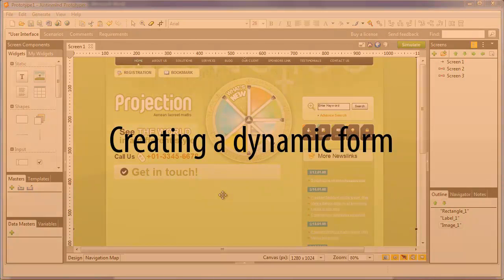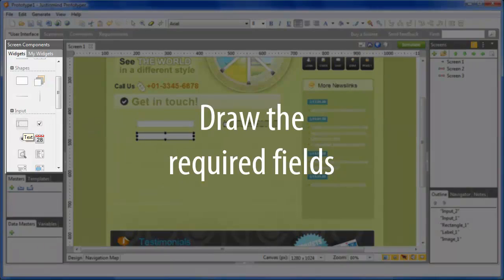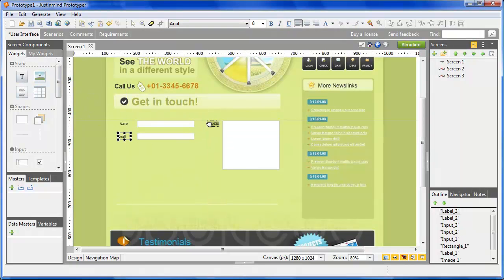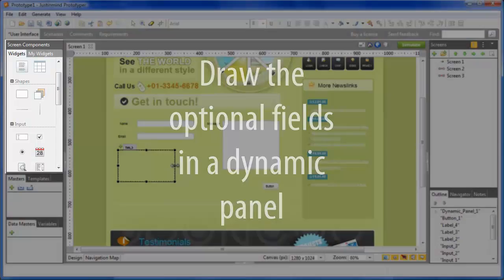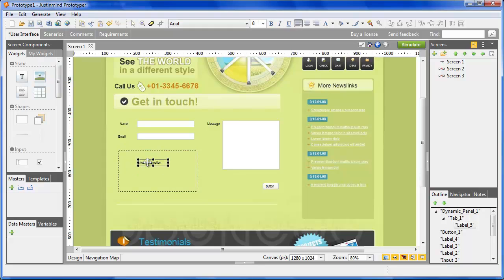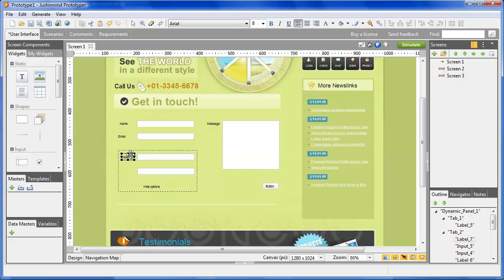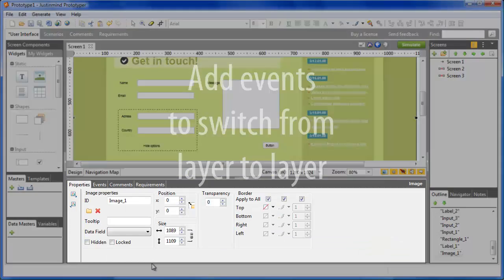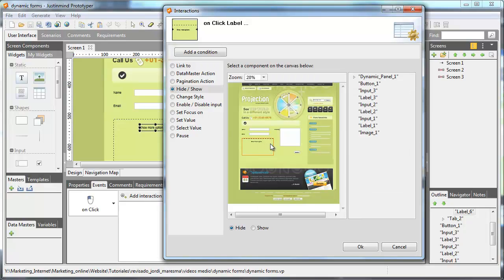Create dynamic forms for wireframe without coding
- With Justinmind Prototyper, you can create dynamic forms for your website wireframes and application porototypes without any coding nor database.